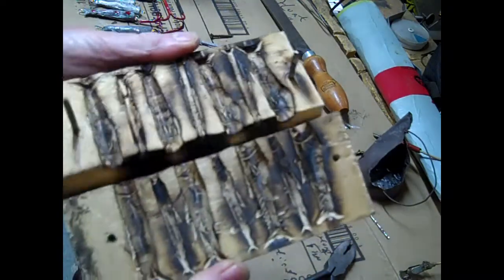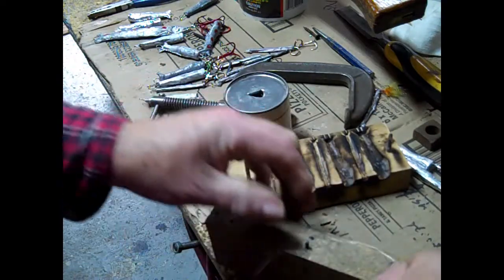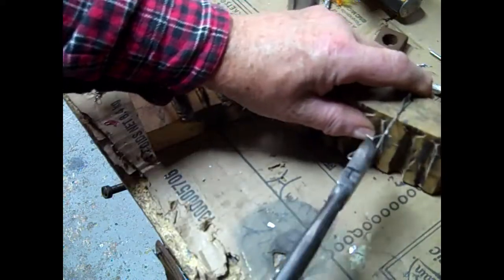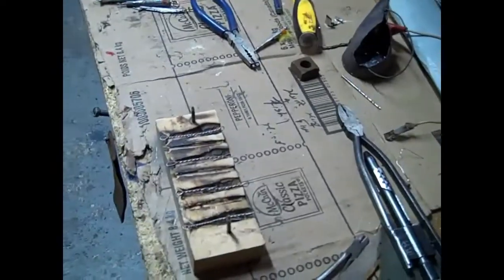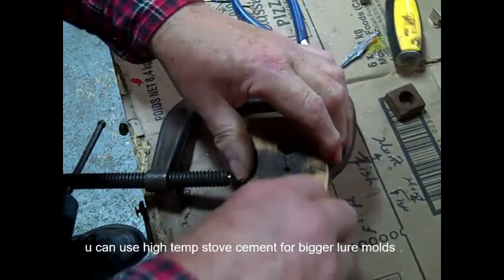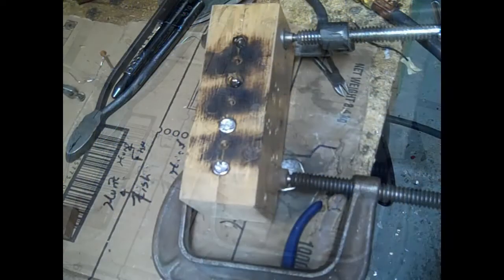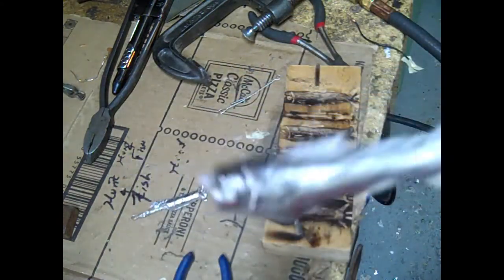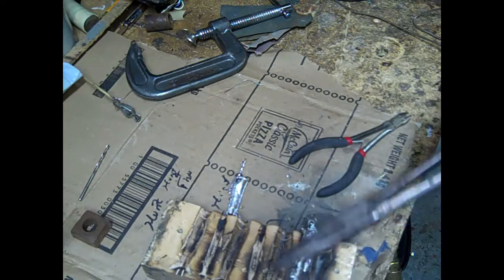Home Made cod Jiggers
Outdoor life with Hunt4fish.
They work ok and free. This is how I make my own lures for the food fishery.